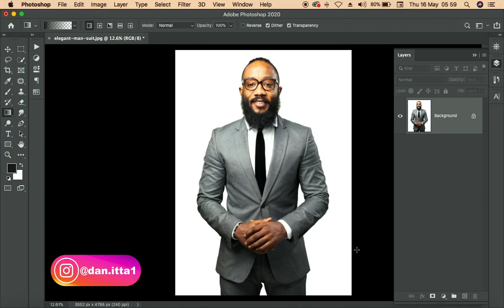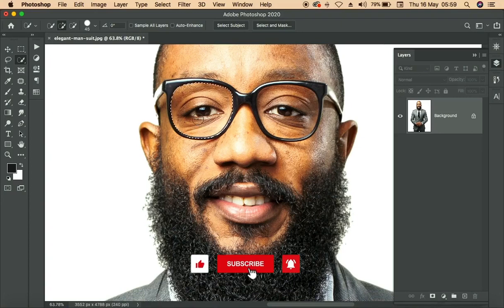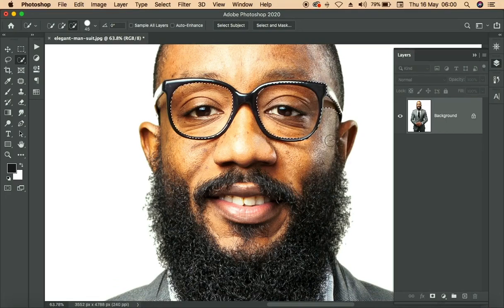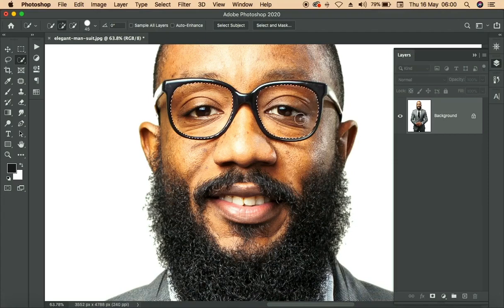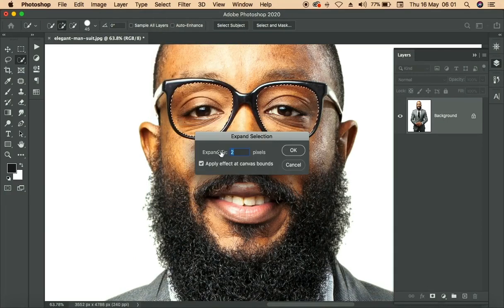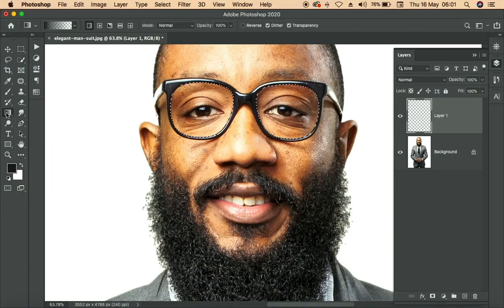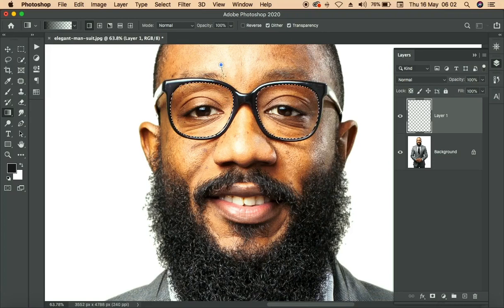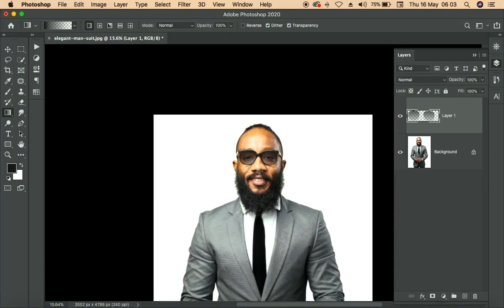How to Change Transparent Shade into Black - Photoshop Tutorial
In this video i shared a new technique on how to change a transparent shade in to black. follow me along to learn.